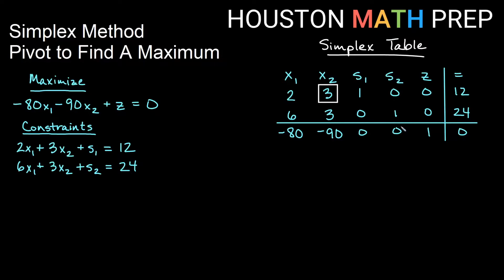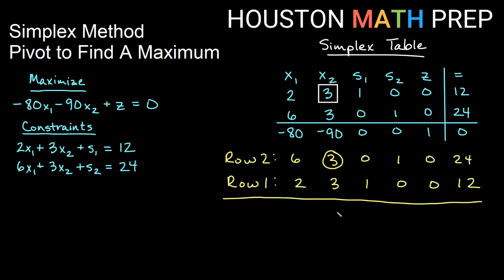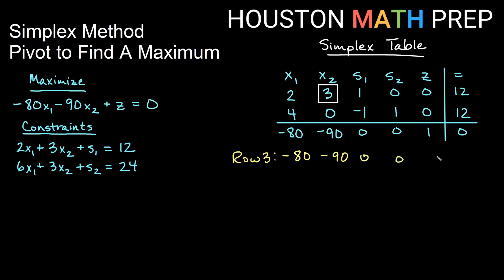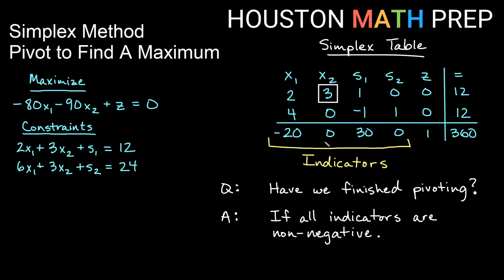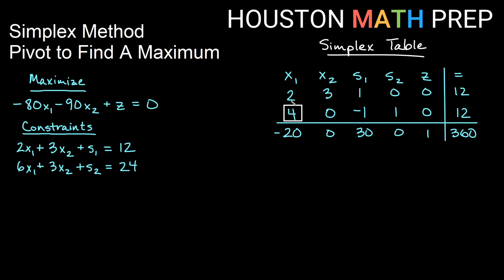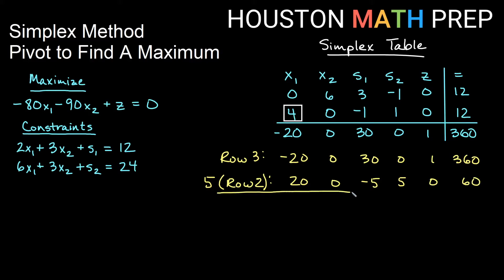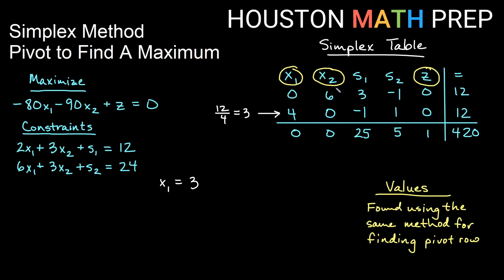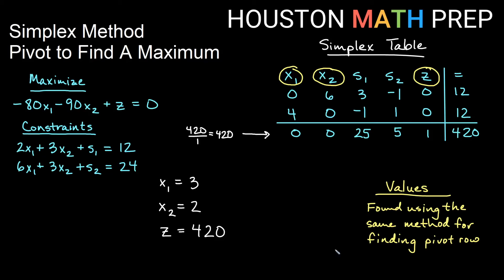Simplex Method (Part 3: Finding a Maximum Using the Pivot)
This video shows you how to use the simplex method on a simplex table to find a maximum in a linear programming maximization problem (LPP).  Once we have set up our simplex tableau and located the pivot in the table, we then use row reduction on the table by adding and subtracting copies of the pivot row to reduce the pivot column.  We work through an entire example of this.
0:00  Intro
0:37  Using the first pivot
1:55  Rule for changing signs of rows
4:59  Checking the indicators
5:58  Finding the next pivot
7:03  Using the second pivot
10:13  Basic variables and writing your solution